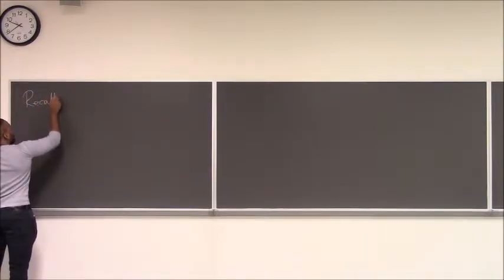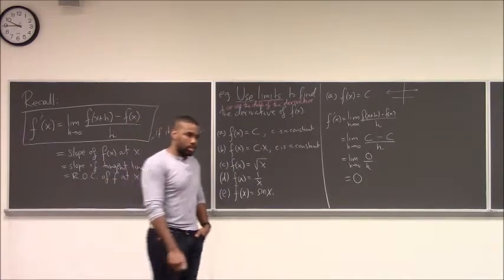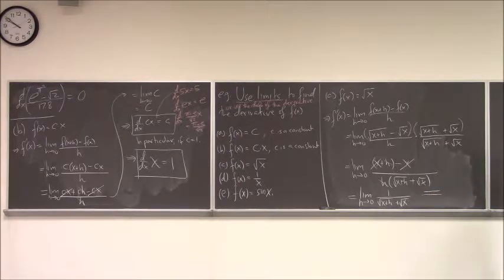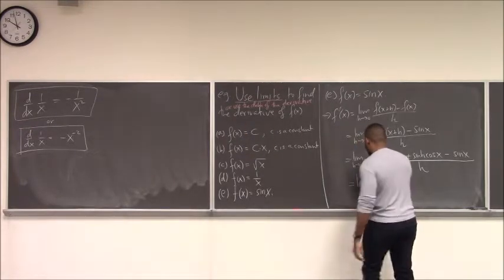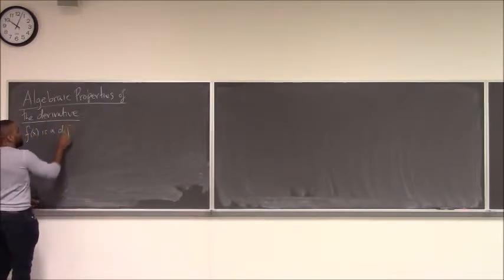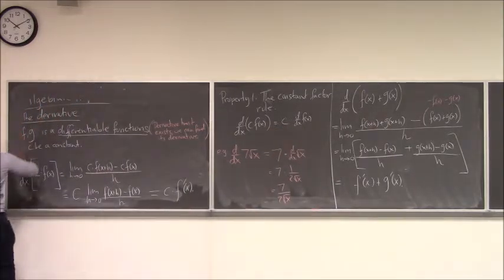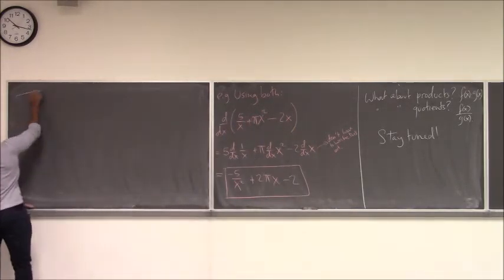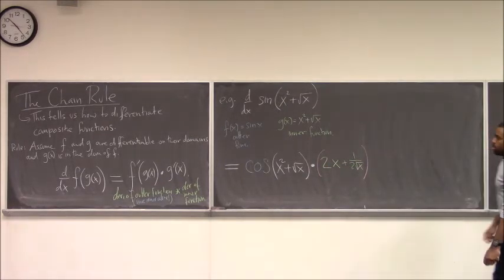Math 1206-R03 Lecture 12 - The Derivative, Its properties, and The Chain Rule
In today's lecture we compute some derivatives using the limit definition of the derivative, discuss some of the algebraic properties of the derivative and talk about a very important derivative formula: The Chain Rule.